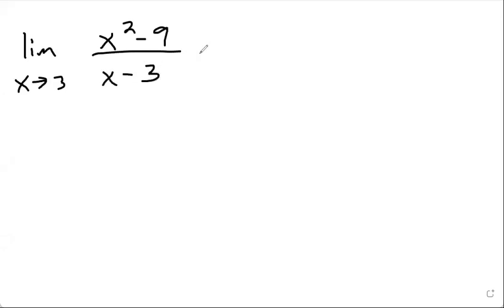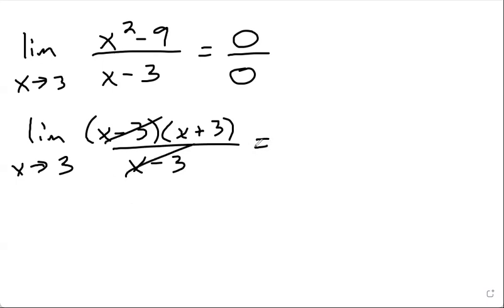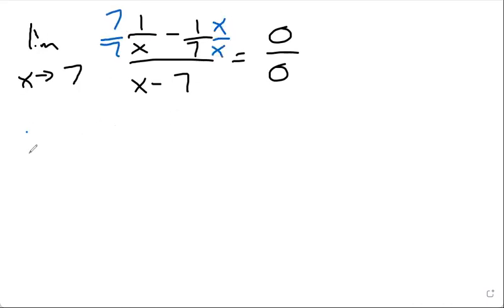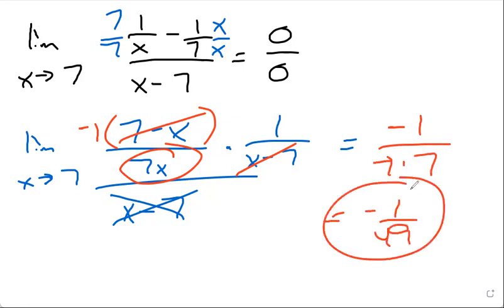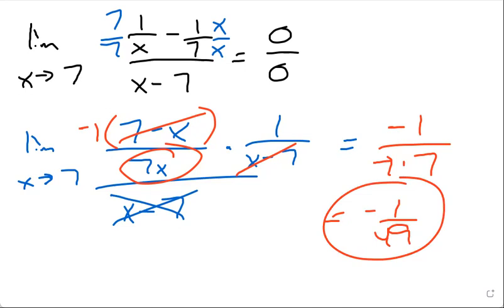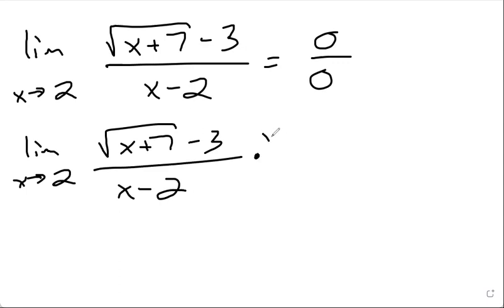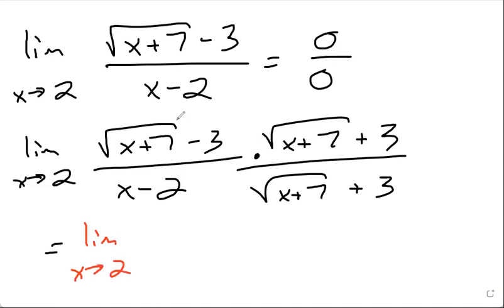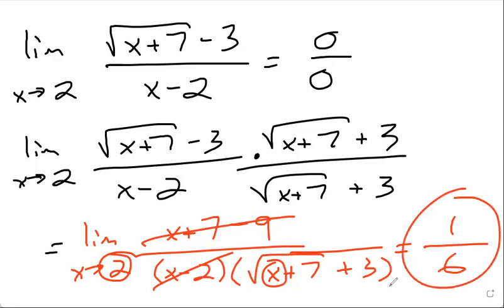Limits Indeterminant Forms